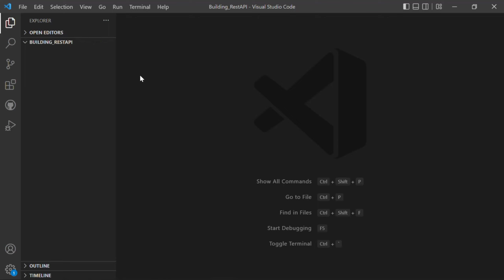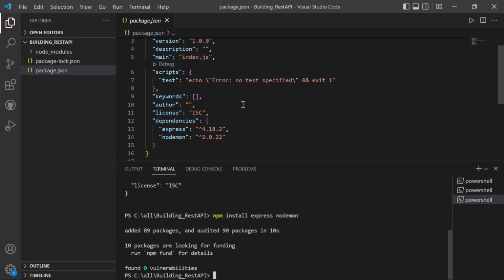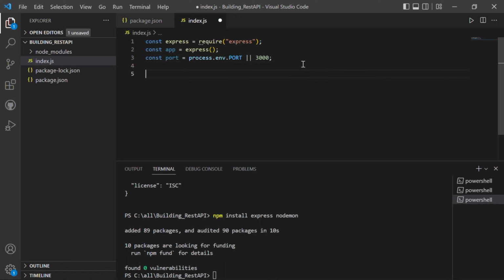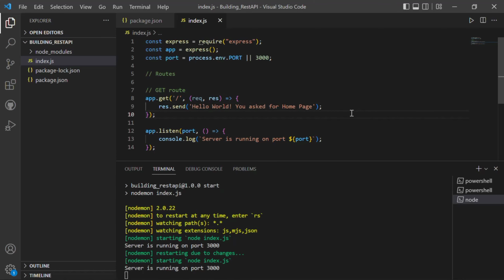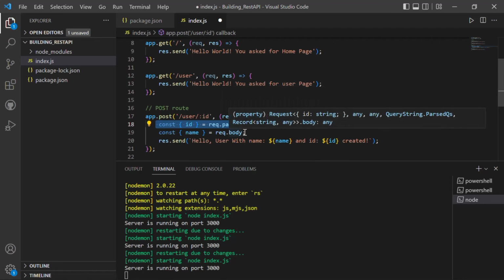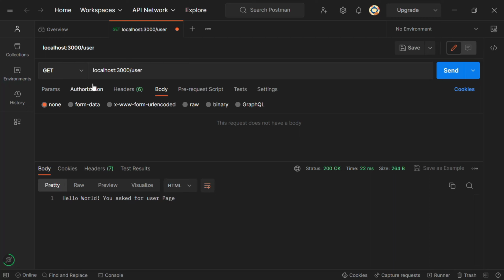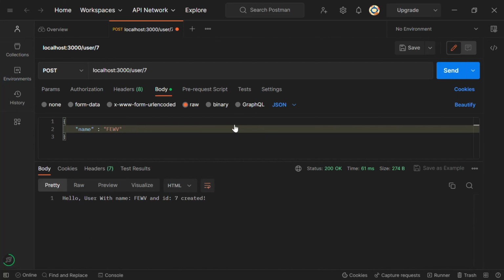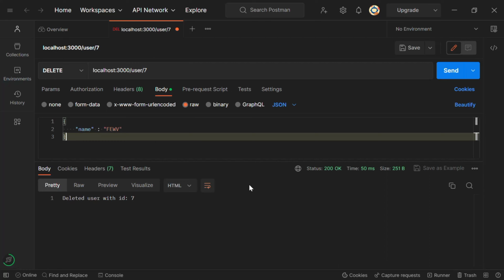How to build a simple RESTful API with Node.js and EXPRESS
In this video, I explained How to build a simple RESTful API with Node.js and EXPRESS from scratch.
For working with APIs you need to have Node.js installed on your system, you can install it by visiting the
You can also refer to my website to follow along with this tutorial.

Chapters:
0:00 Intro
0:12 Setting up environment?
1:08 Installing Express and Nodemon
2:15 Creating API
3:55 Defining Routes
3:58 Defining GET Route
5:18 Defining POST Route
6:12 Testing GET and POST route
8:27 Defining DELETE route
9:41 Wrap Up